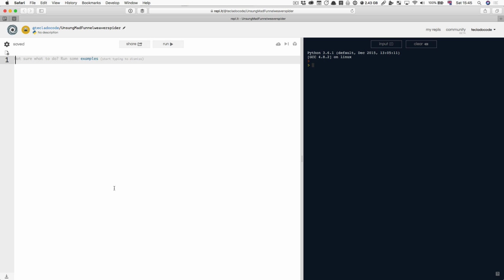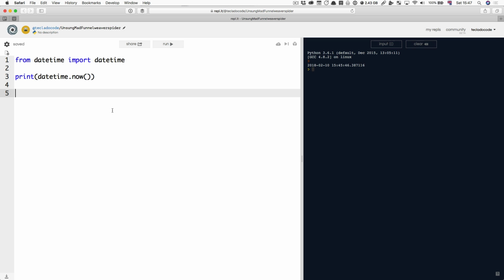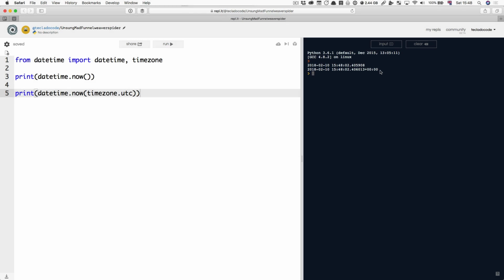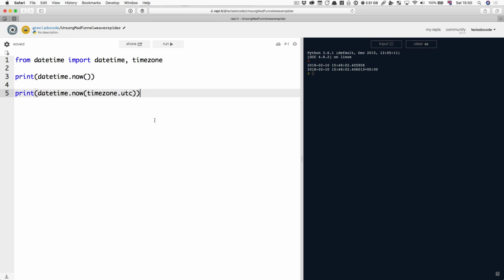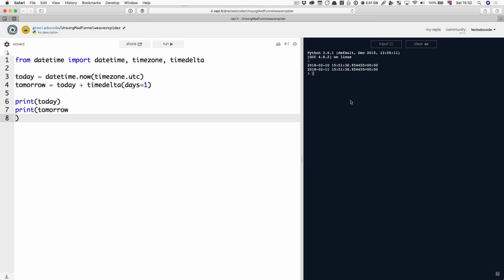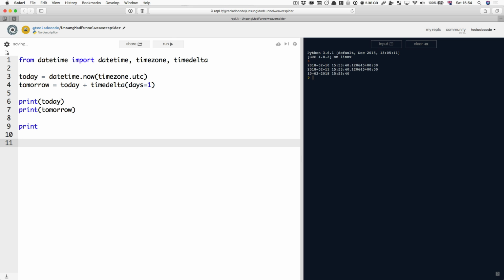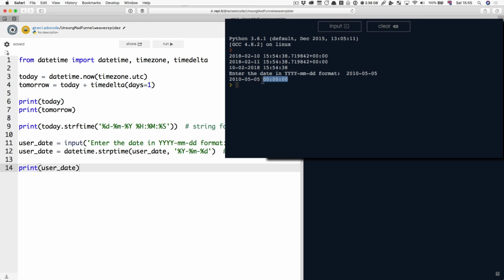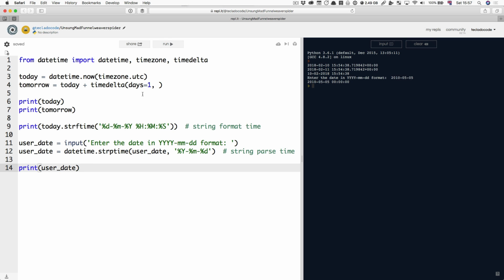video10 9 Dates and time in Python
Advanced Python Development: Dates and time in Python